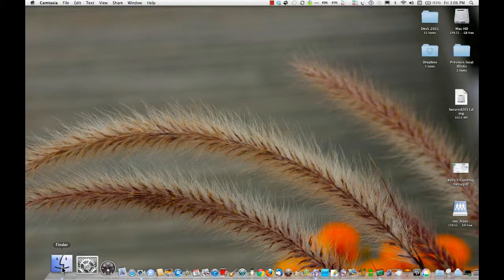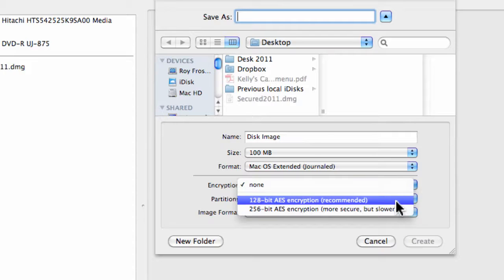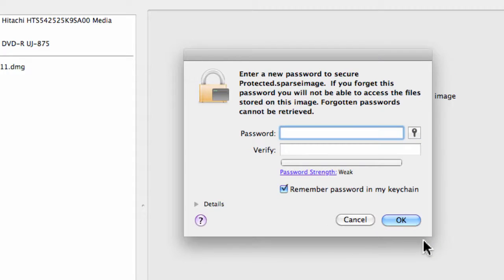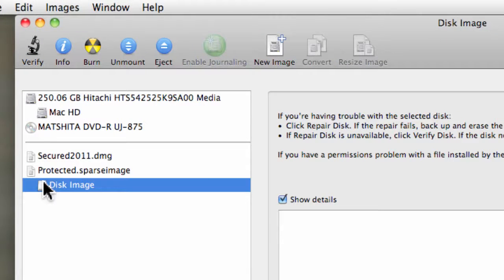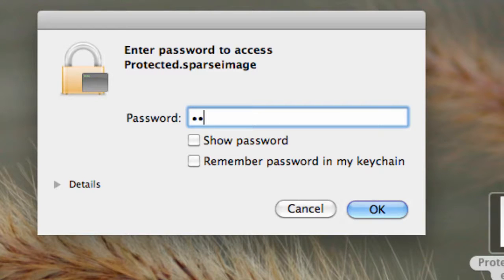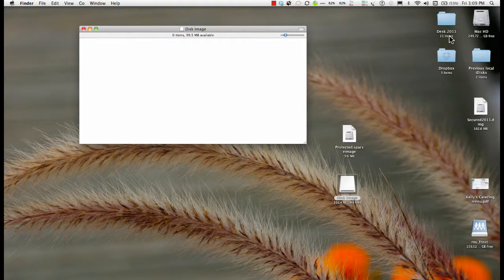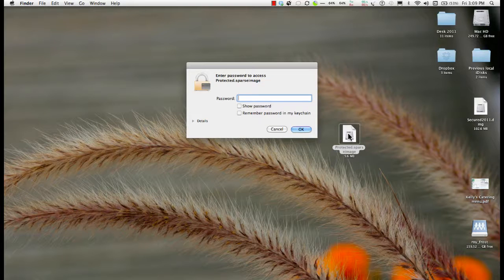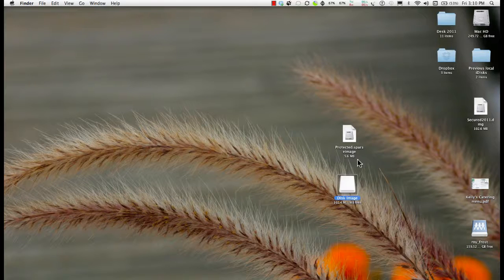Protect Your Files Using Disk Image